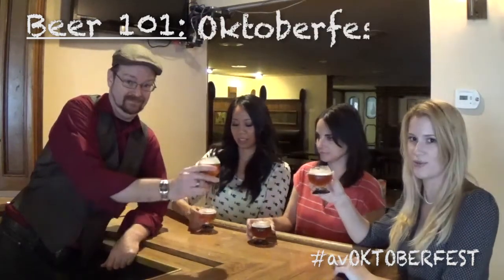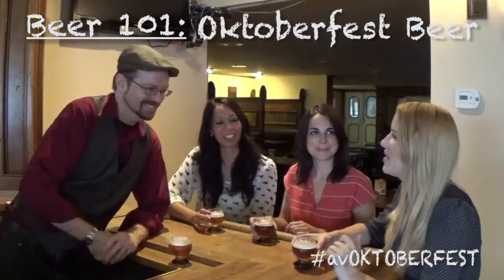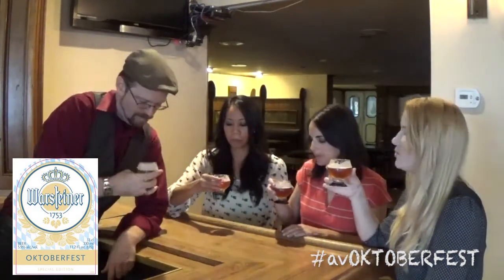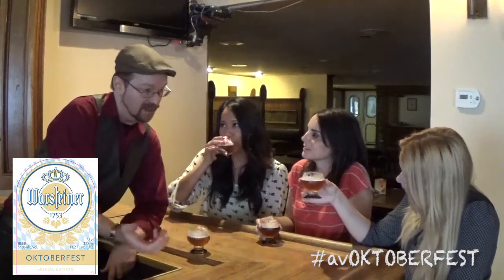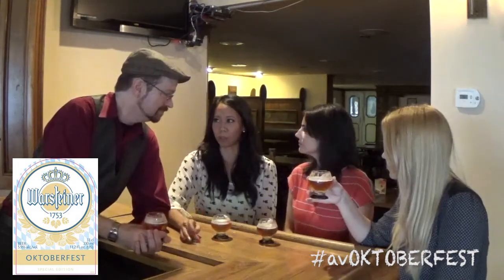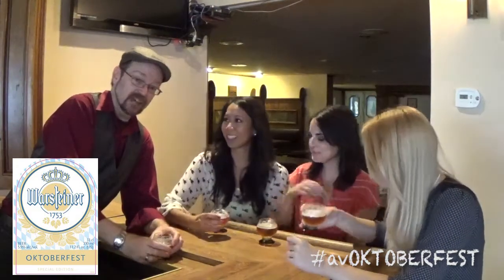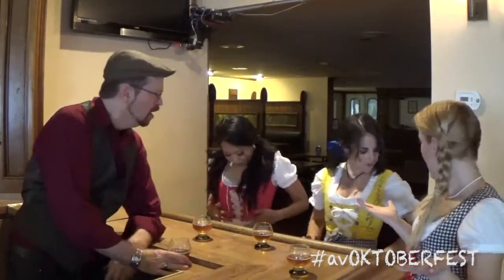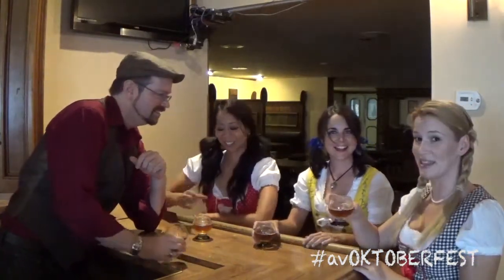Beer 101: Oktoberfest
Part 5 in our 5 part series on beginning knowledge for the expert beer drinker.